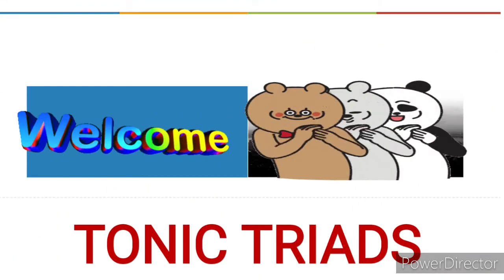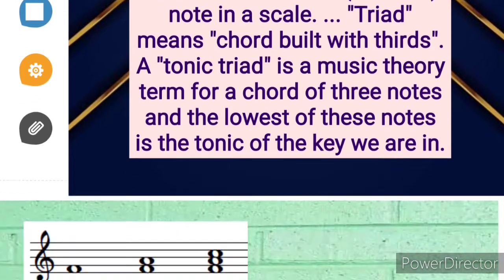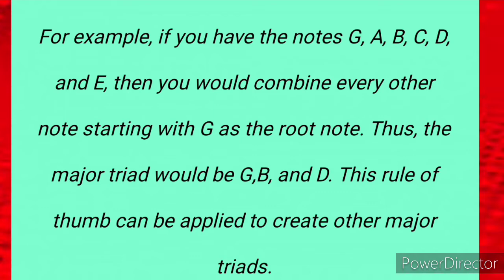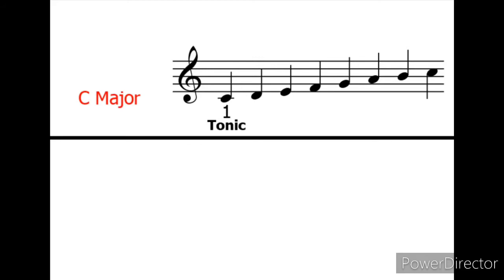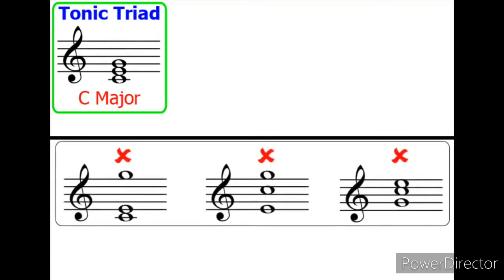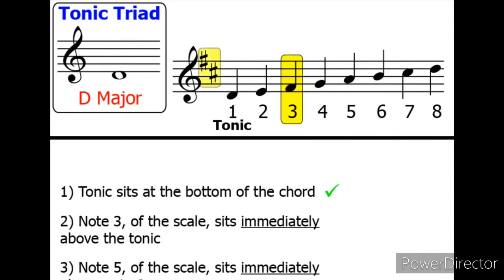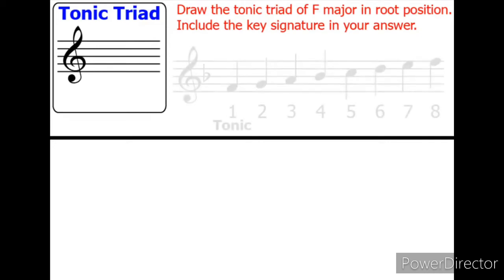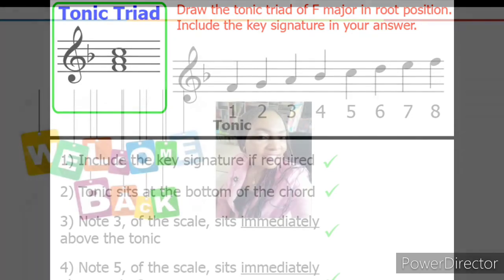TONIC TRIADS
I have no right to the video used